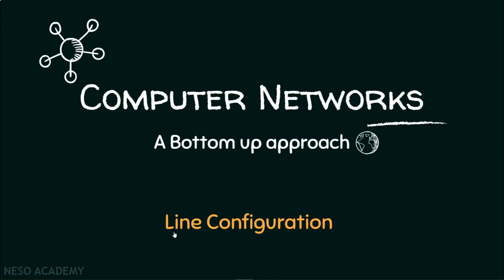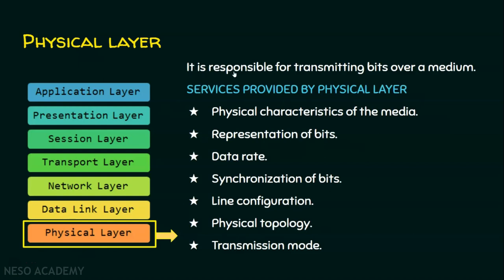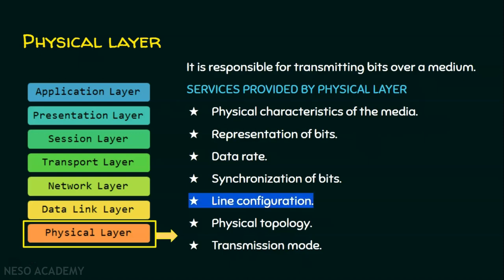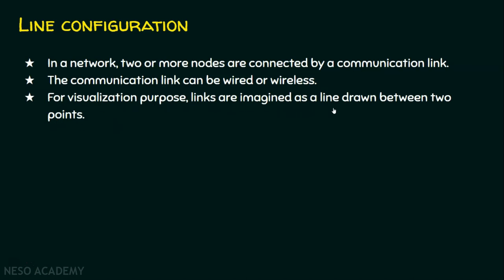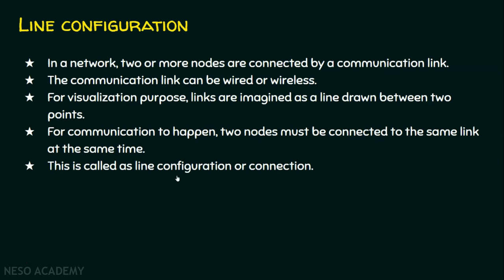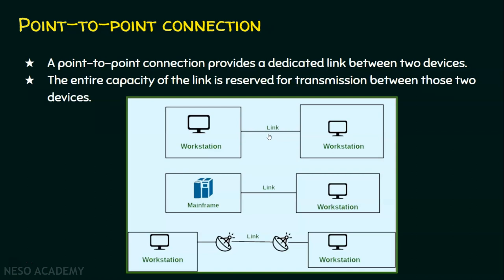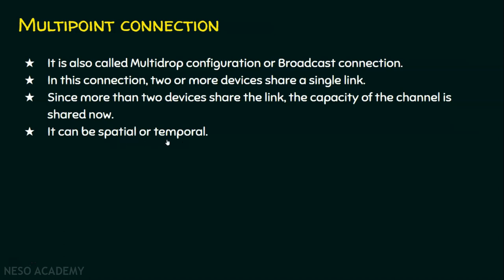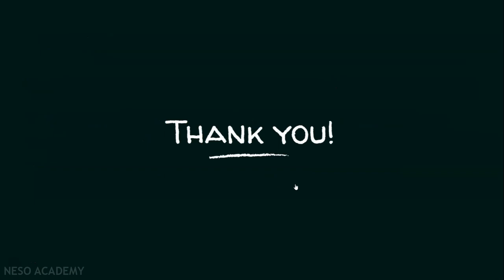Line Configuration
Computer Networks: Line Configuration in Computer Networks.
Topics Discussed:
1) Services offered by the physical layer of the OSI model.
2) Line Configuration.
3) Types of line configuration.
4) Point-to-Point configuration.
5) Multipoint connection or multipoint configuration.
6) Spatial and Temporal multipoint connection.